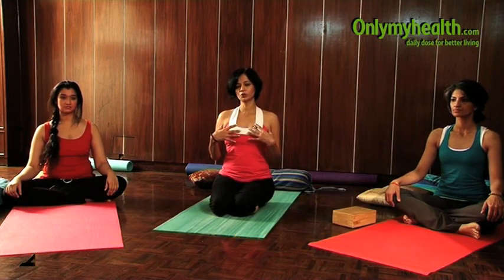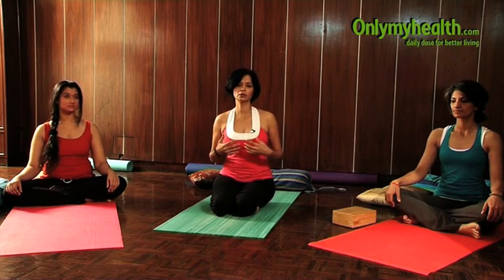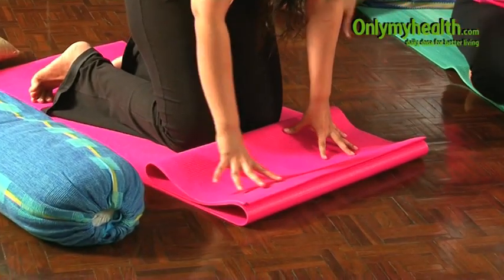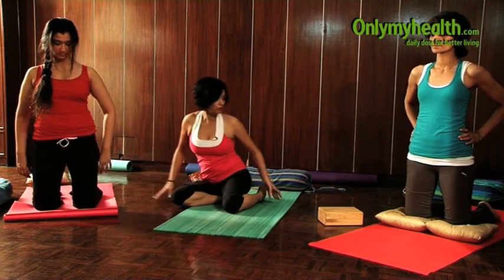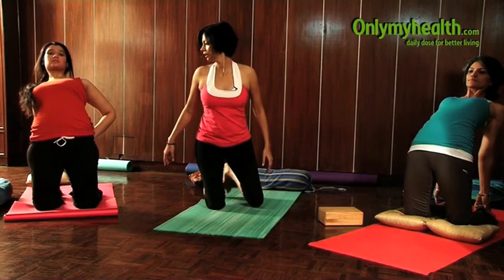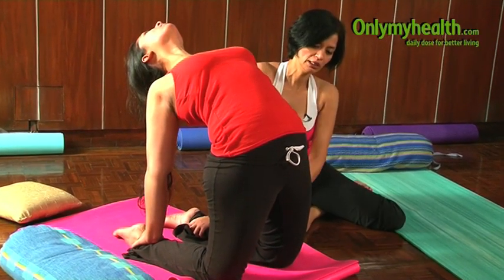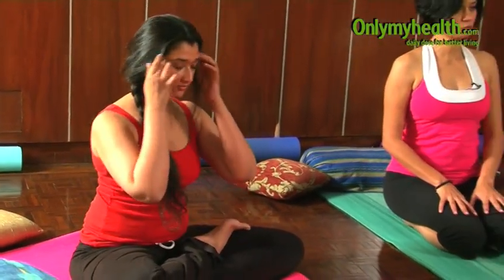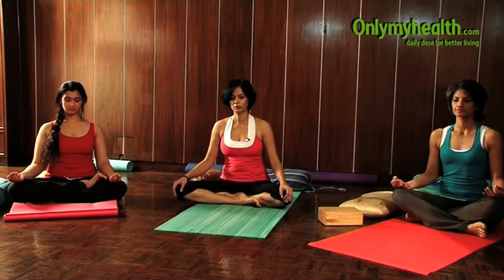Camel Pose Yoga for Stress Relief - Onlymyhealth.com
The camel pose is essentially a back bend and it helps in reducing stress by removing all the pressures from our chest where we tend to bottle in all our emotions.